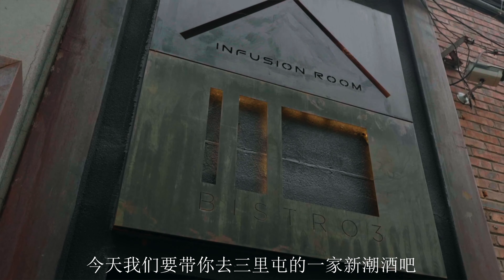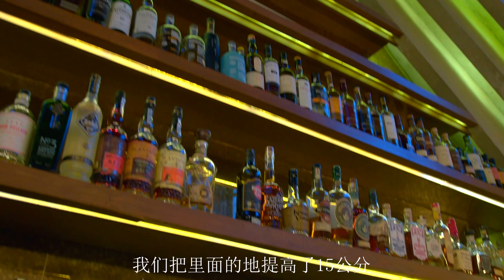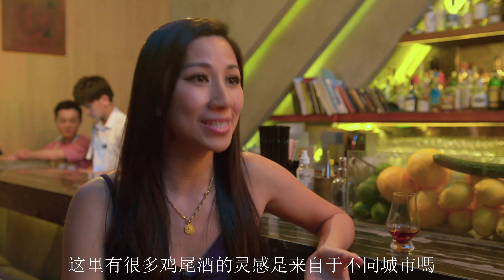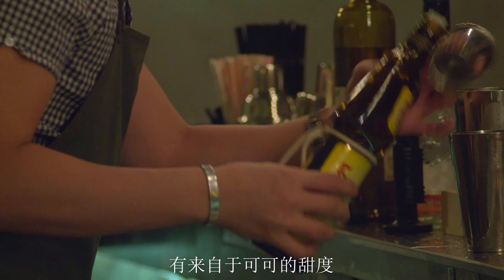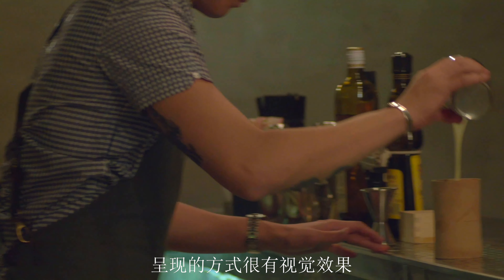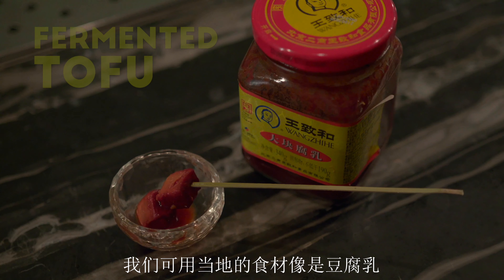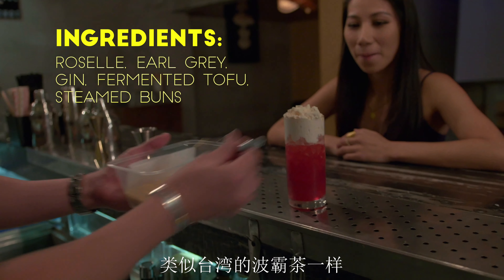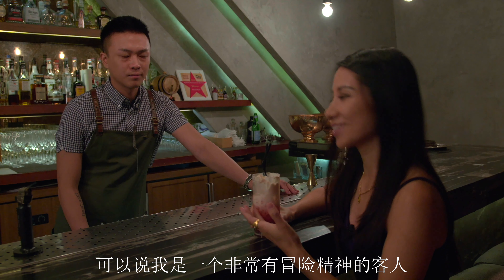Beijing's Infusion Room-All Things Creative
（Season 1, Episode 5) It's experimental. It's innovative. It's the talk of town. Beijing's cocktail bar, "Infusion Room" takes its crafty creations to the next level. Stay open-minded, adventurous and go for drinks that you can't find elsewhere! Note: Also a great place to impress your date!
(第一季，第五集)有實驗性，有創意，有想法！北京三里屯Bistro 3餐廳後面的雞尾酒酒吧“Infusion Room”突破傳統酒單，創造大家沒有嘗試過的酒款！保持開放的心，冒險的精神，帶著好友們或者另一半一同體驗隱密的空間以及獨一無二的雞尾酒！